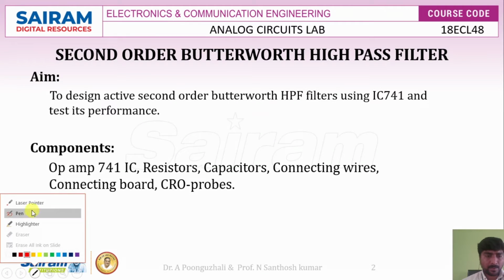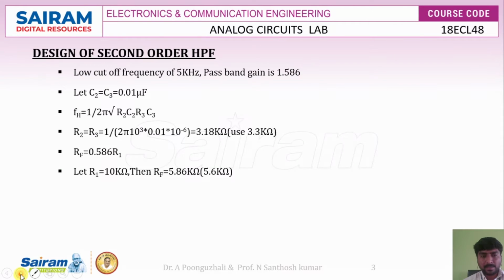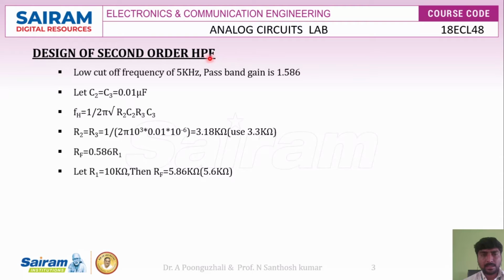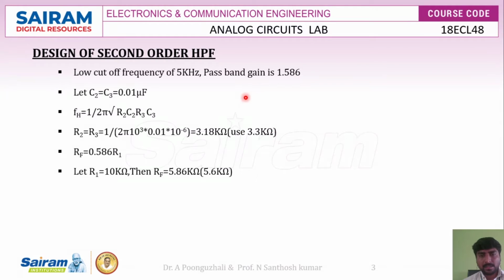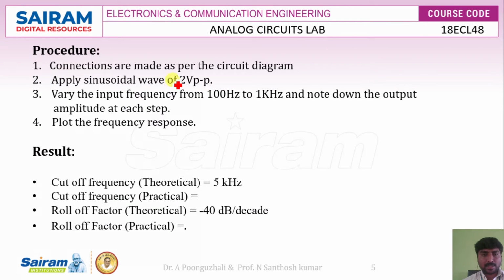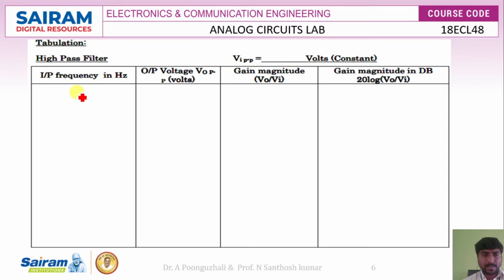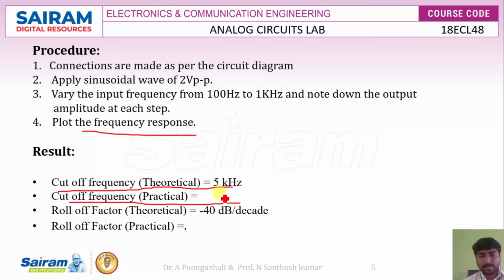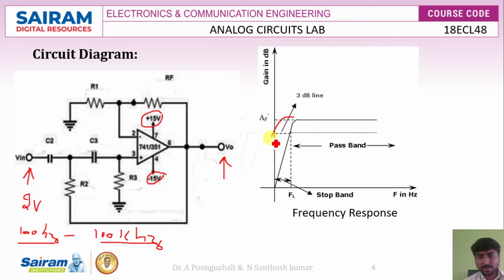Lecture video_18ECL48_Second Order High Pass Filter